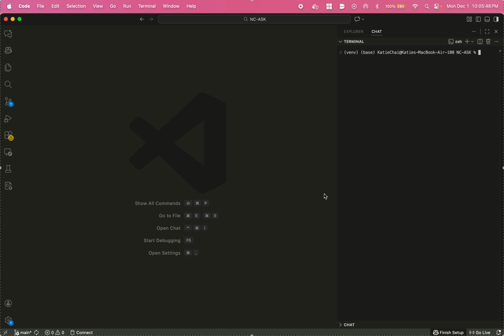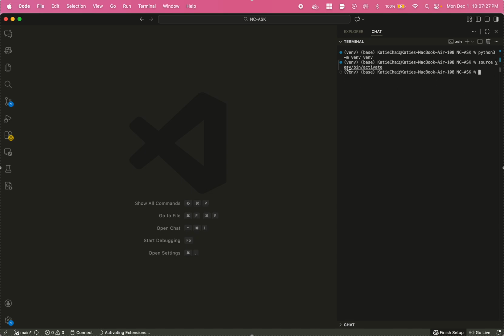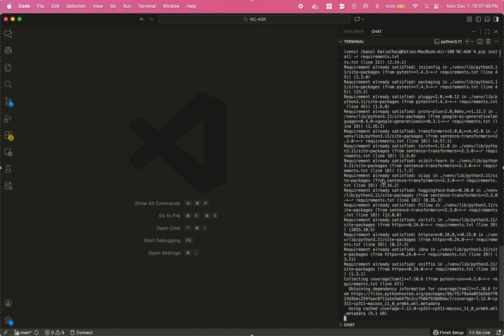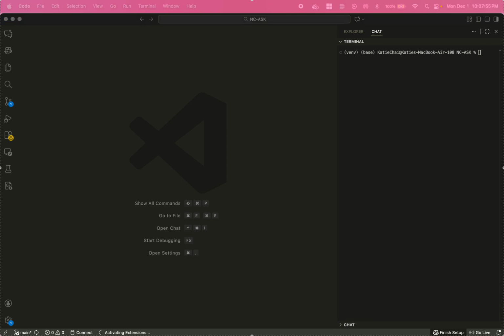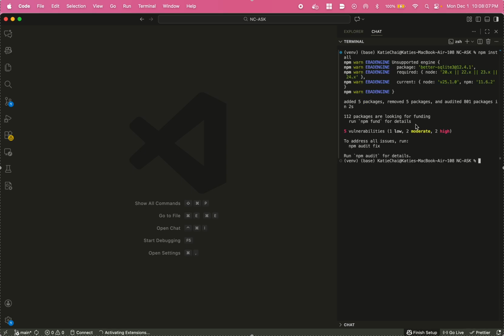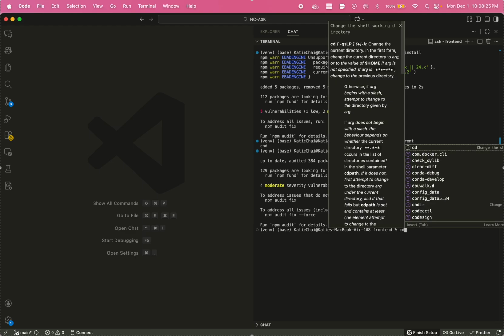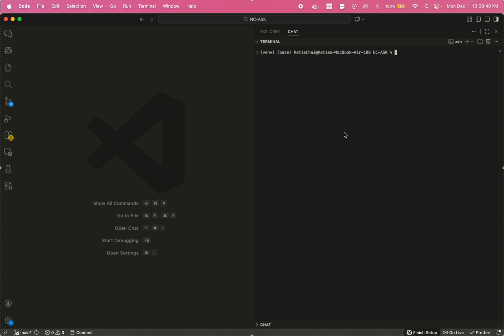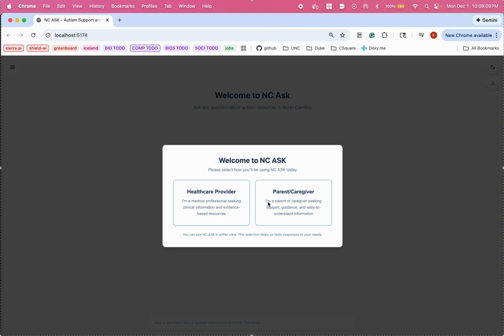Running the Application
Tutorial 2

Terminal Commands:
docker-compose up --build
docker-compose down
python3 -m venv venv
source venv/bin/activate
venv\Scripts\activate on Windows
pip install -r requirements.txt
npm install
cd frontend
npm install && cd